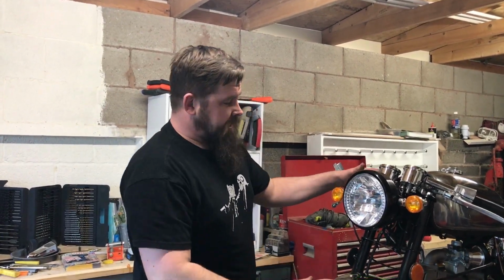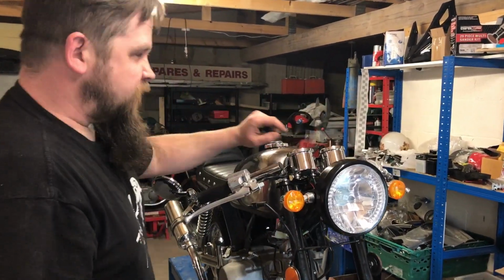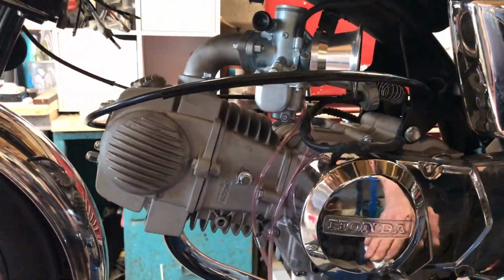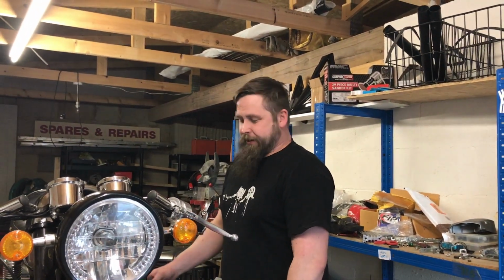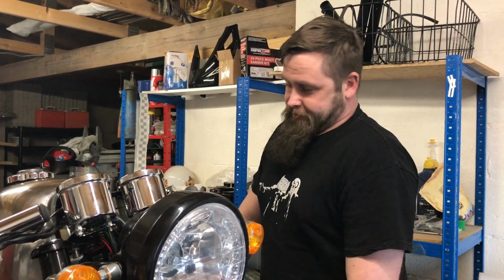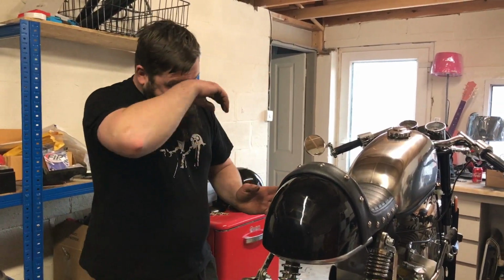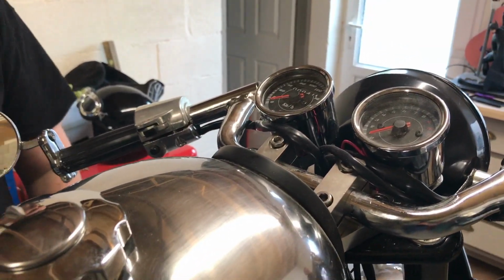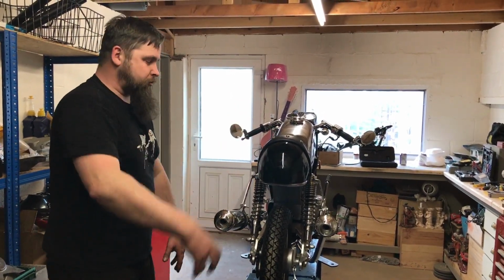Cafe Racer Build Talkabout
Cafe racer monkey bike build walkthrough, what has been done with this so far...